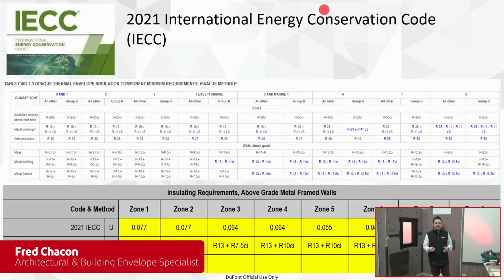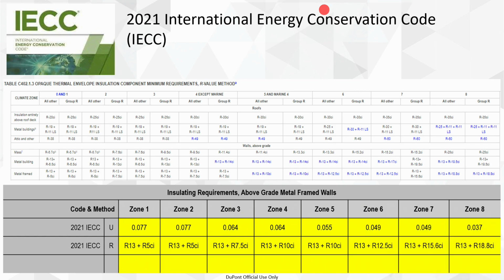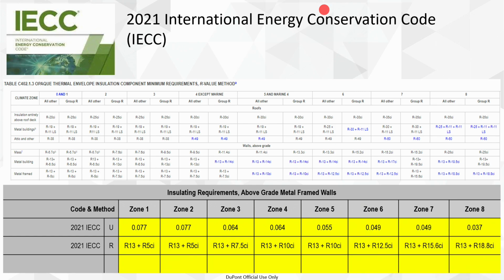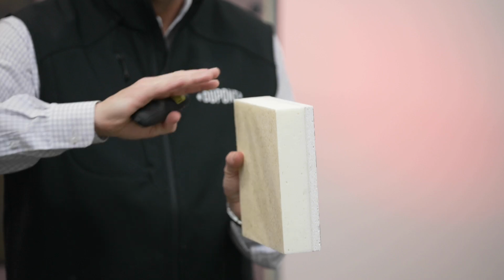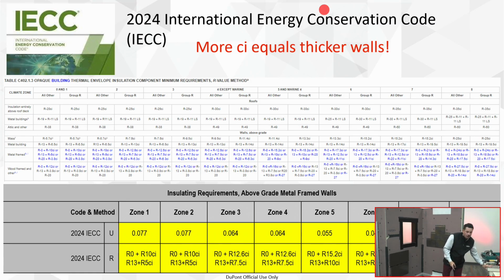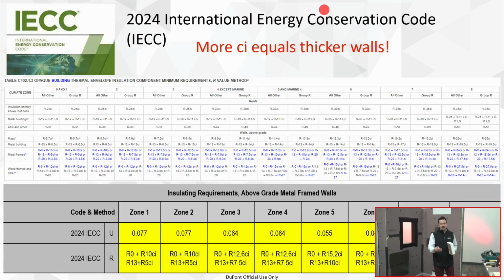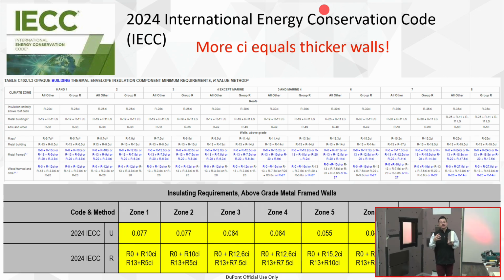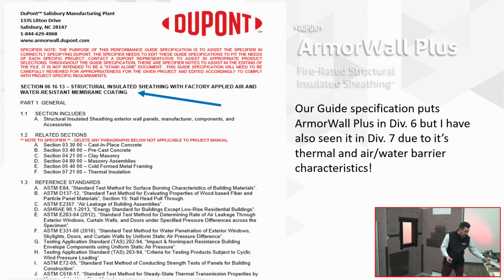DuPont™ ArmorWall™ Code Requirements and Specifications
The key building codes and industry standards that govern the use of the ArmorWall™ System. Ensure your projects meet regulatory requirements for safety and performance.